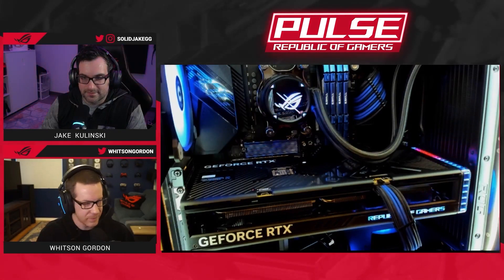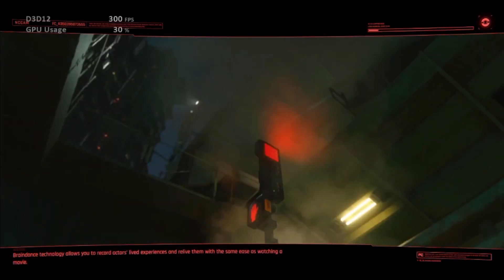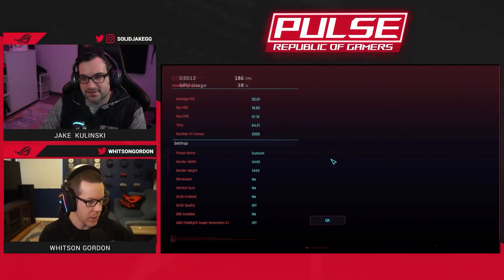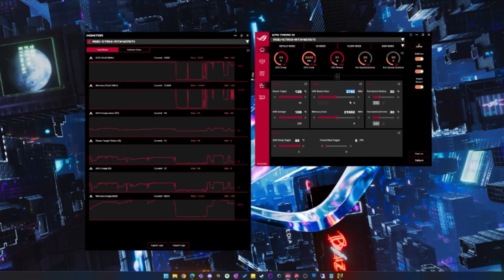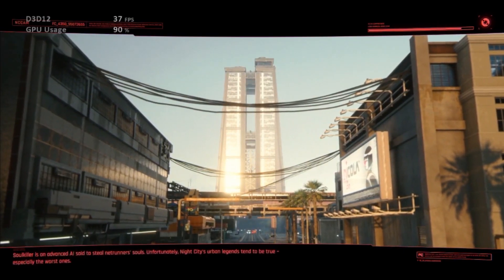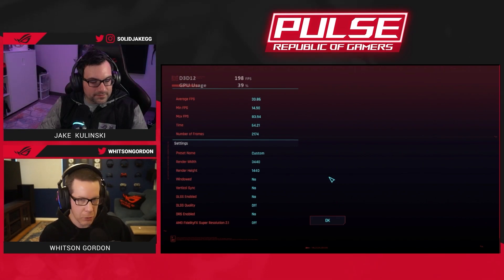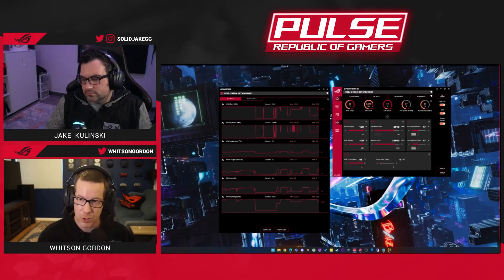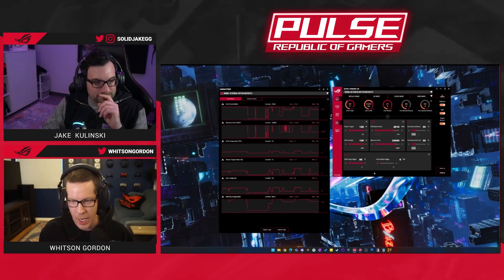Overclocking the ROG Strix 4070 Ti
Jake and Whitson have a little fun with GPU Tweak and the Cyberpunk 2077 benchmark to get some free performance.